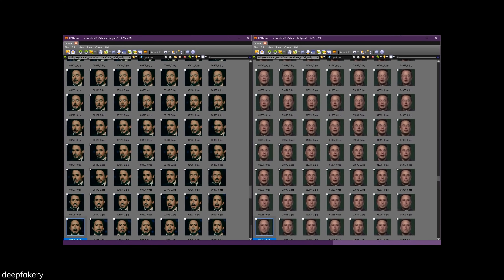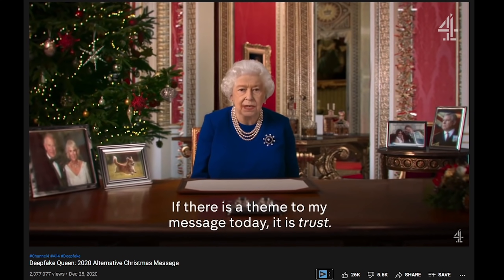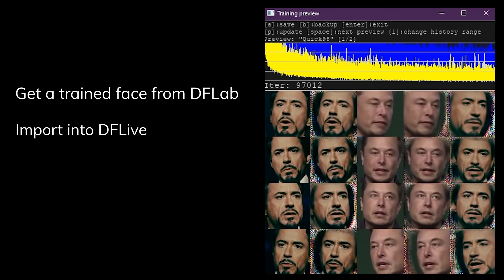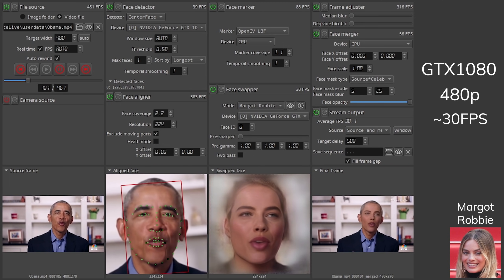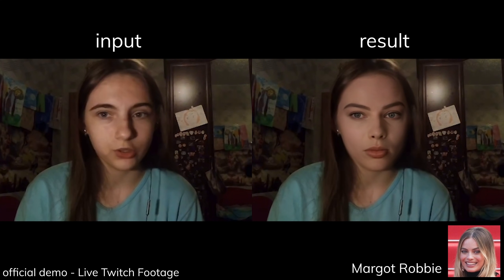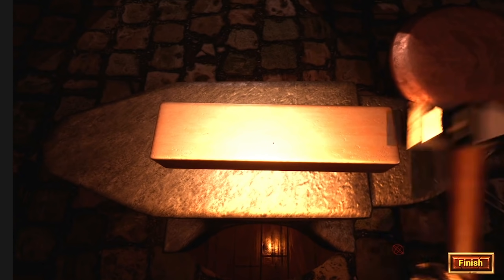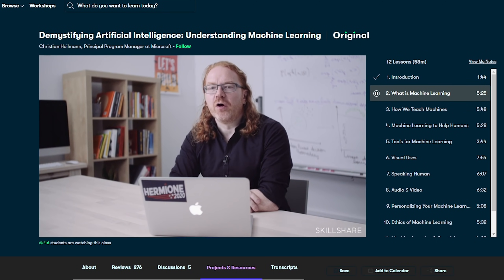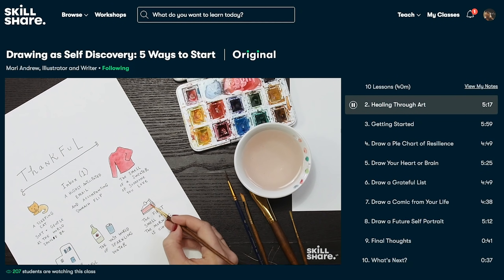The Ultimate Catfish AI - You Can Make LIVE DeepFakes Now [DeepFaceLive]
So basically you can stream as a hot chick now, pretty mental I would say. Twitch and other live streaming platforms better have a set of ToS or rules against this soon. Or else, everyone is gon be sus. Fraud is what I'm afraid the most.
And I would love to call this The first horseman of digital disinformation.

This video is supported by the kind Patrons:
🙏Andrew Lescelius, Sascha Henrichs, Jake Disco, Demilson Quintao, Tony Jimenez, dicefist